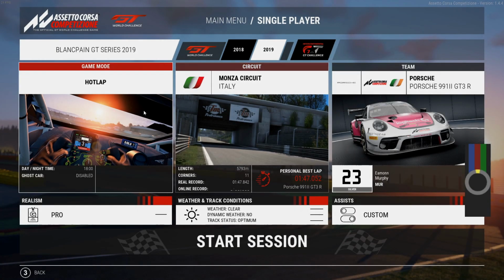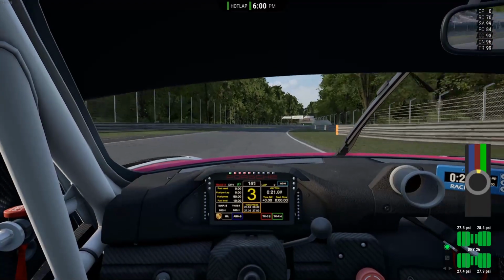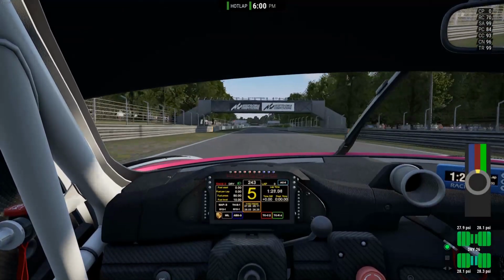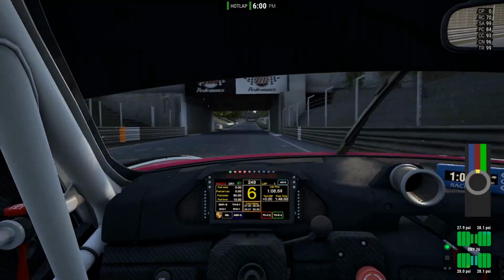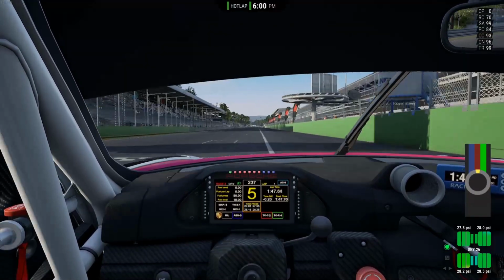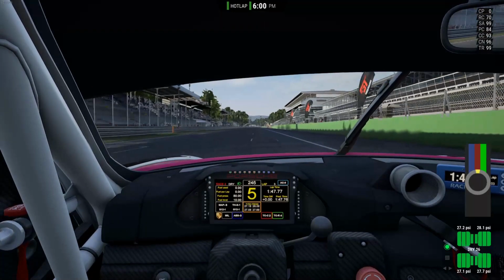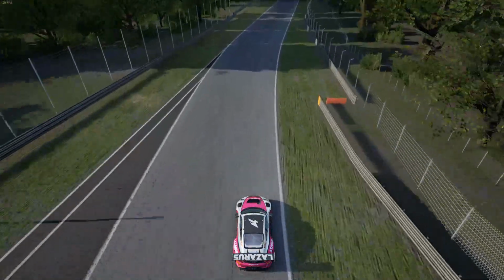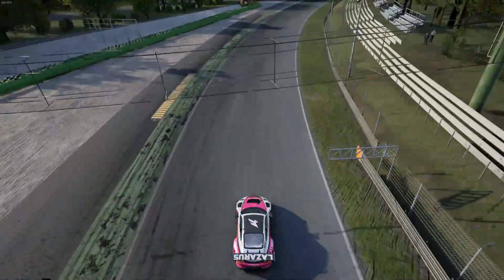ACC Detailed Track Guide of Monza in the Porsche 911 II GT3 R with Setup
Assetto Corsa Competizione - Monza - Porsche 911 II GT3 R

Had a few comments looking more detailed laps on tracks so I have started with Monza. See bottom of description for setup.
In the video you will have steering, brake and throttle inputs along with commentary on how to perfect your lap.

2 laps with commentary, 1 lap without, and an overhead view at the end with commentary to see lines in more detail.

TIME STAMPS:
00:00   Intro / Track conditions / Car Setup
01:00   x2 Laps with Commentary
04:47   Lap Without Commentary
06:32   Round up of Onboard Laps
07:01   Overhead with Commentary

Update 12/11/20 Motec Telemetry: Not telemetry for this exact session, but it is the same setup just from some practice I was doing on the limit with full fuel at the time for a race at 36c track temp.
For all your Sim Racing needs visit Digital Motorsports, Europes No.1 Sim Racing Store